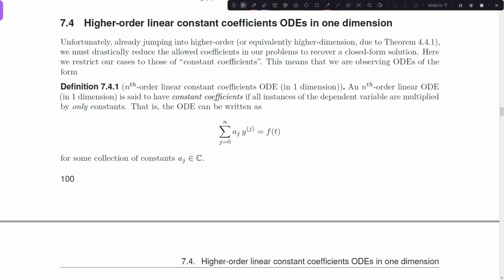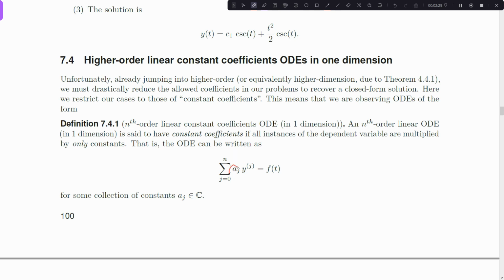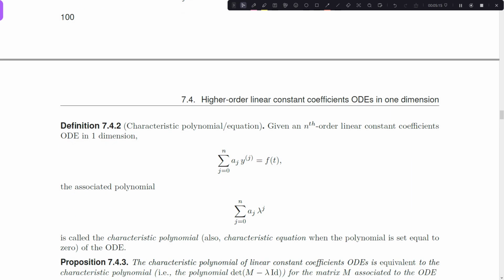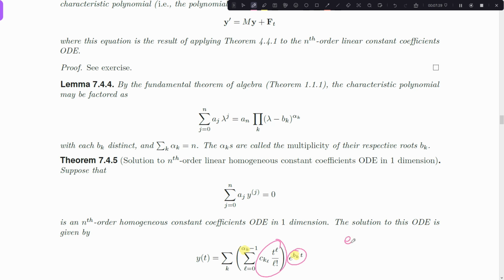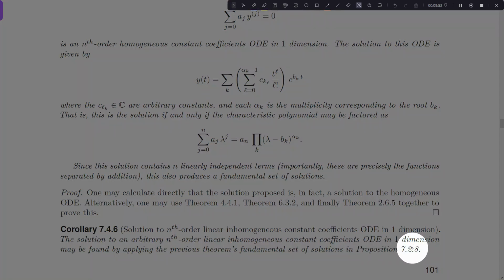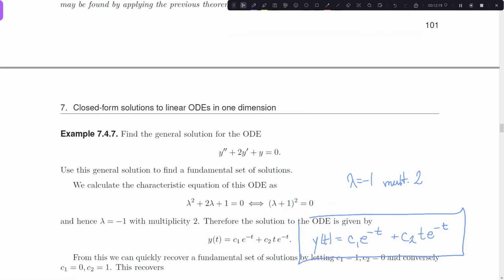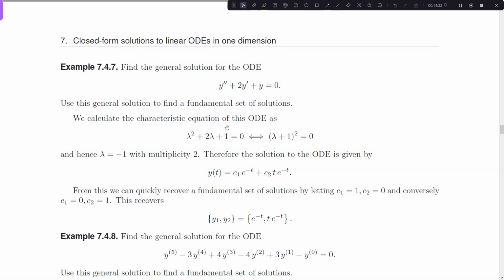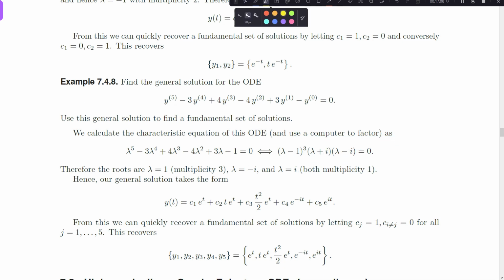Linear constant coefficients ODEs